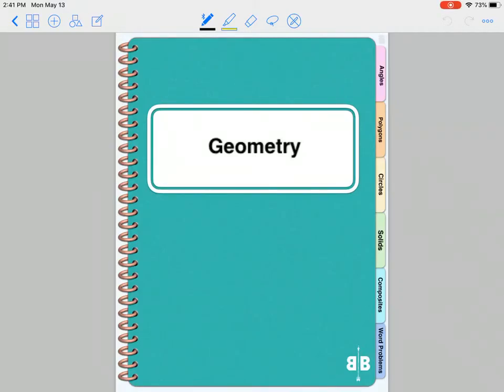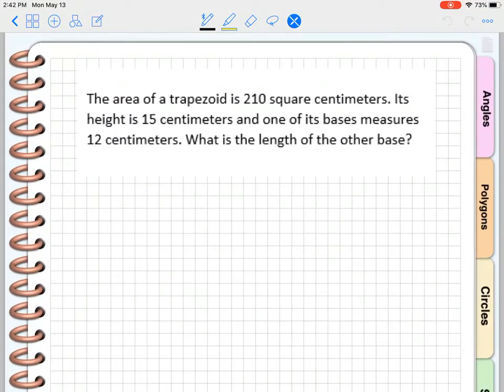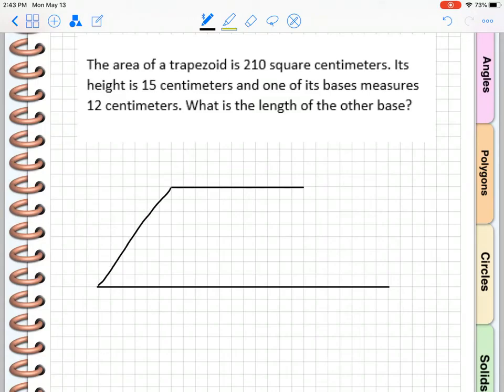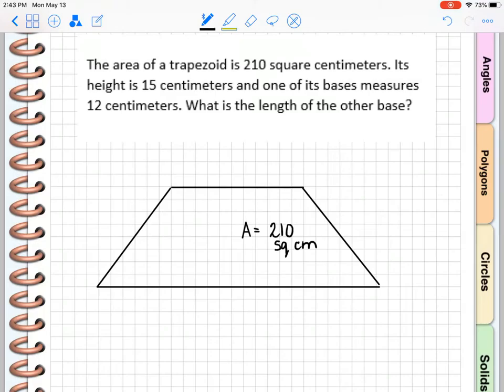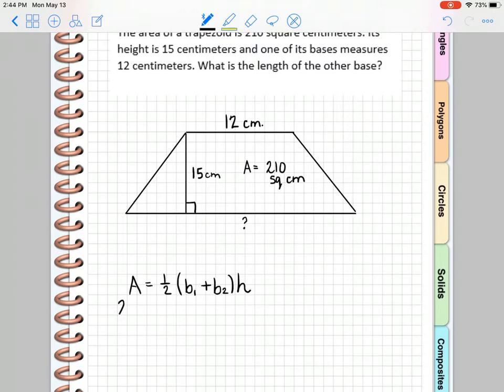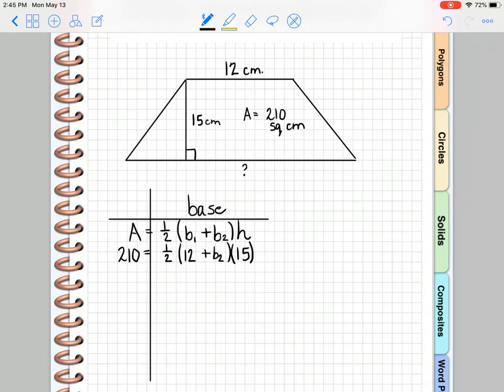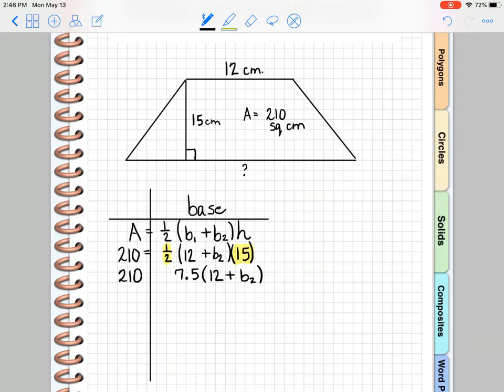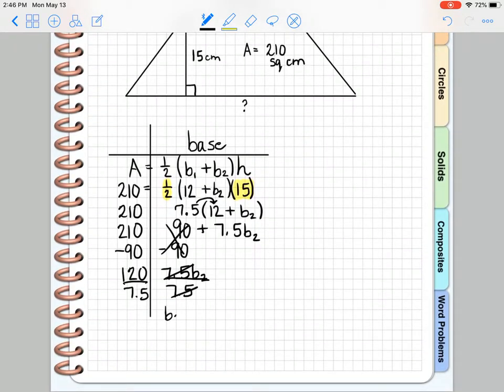Word Problem 1